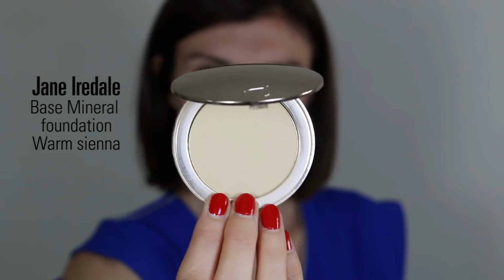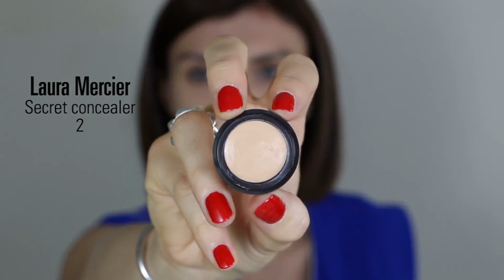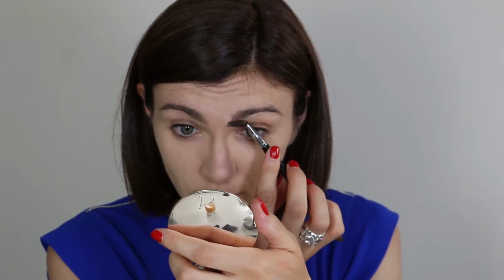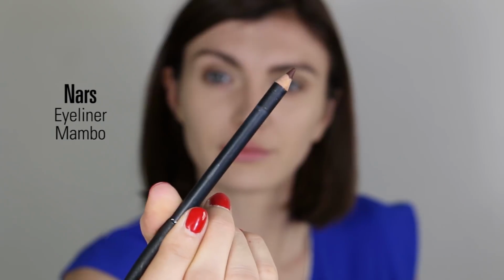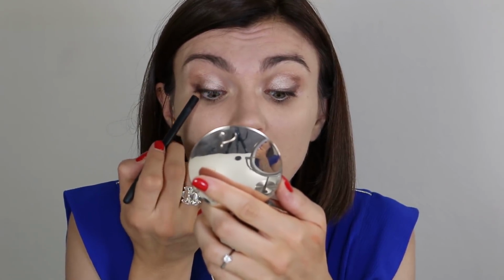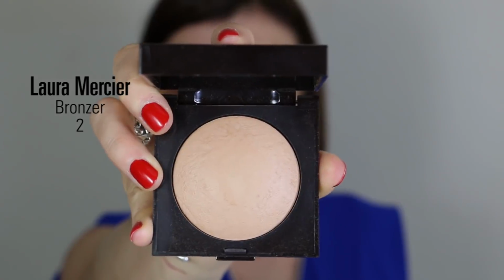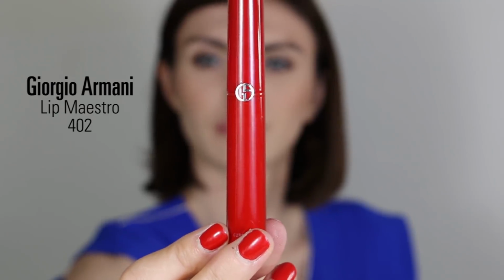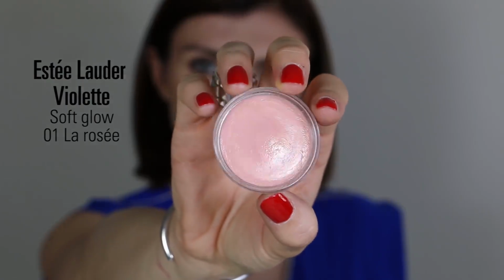Sophisticated Parisian Red Lips || The Very French Girl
Bonjour !

This video celebrate the end of this crazy year! I have been working very hard to get the right skills to become a makeup artist and a beauty consultant. Today I wanted to do a makeup that I love to create when I am going out in Paris. I love that red lips, let me know what you think about the look.

All the products are mentioned below.
xoxo

☼ YOU ENJOYED THE VIDEO? PLEASE LIKE IT! ☼

Jane Iredale mineral foundation in warm Sienna
Laura Mercier secret camouflage SC2
Laura mercier secret concealer in 2
Giorgio Armani eyebrow maestro 10 mahogany
Bobbi Brown eyebrow shaper in mahogany
Giorgio Armani eye tint in 9
Nars eyepencil in mambo
Dior Pump'in mascara in black
Dior forever and ever control invisible loose powder
Laura Mercier bronzer in 02
Chanel blush in fochia rosa
Giorgio Armani lip maestro in 402
Nail polish Kure bazaar in lipstick

Brushes : Zoeva and Mac cosmetics